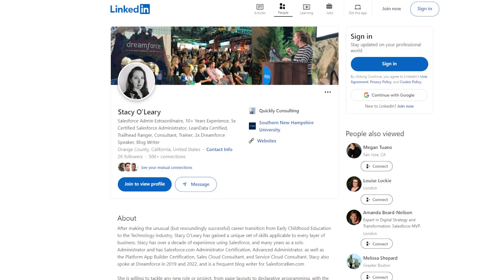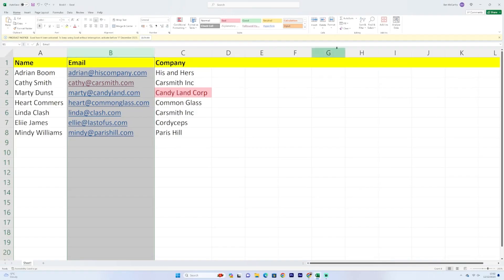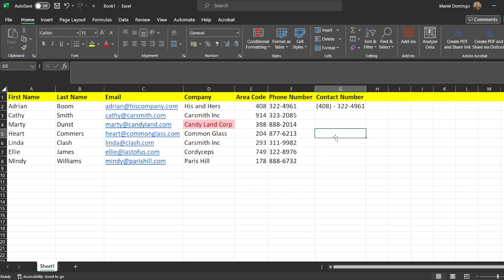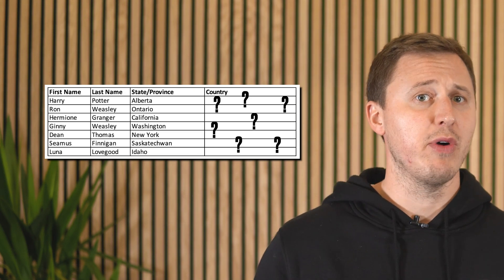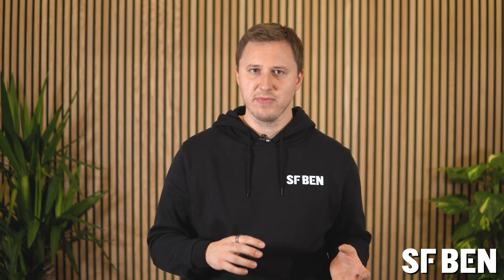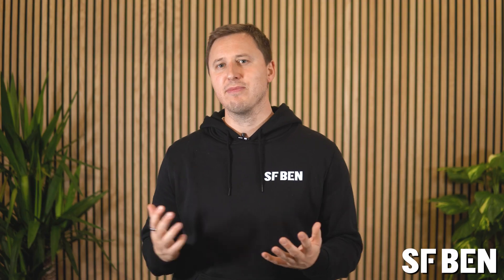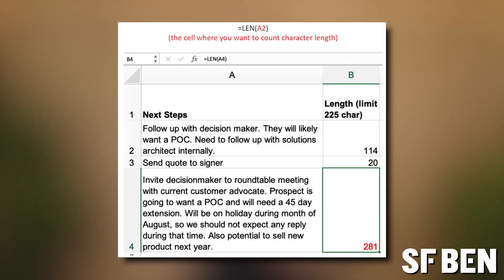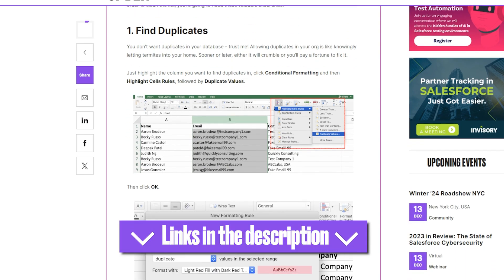11 Excel Tips Every Salesforce Admin Needs to Know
Although you might think that we use Salesforce to get away from more conventional tools like Excel or the Microsoft Suite, they can still really come in handy, especially if you're using them alongside Salesforce.

In this video, Ben shares his 11 Excel tips that every Salesforce Admin needs to know about, so that you can make your life easier and get the most out of the tool.

00:00 Intro
00:41 Find Duplicates
01:12 Find Text
01:43 Text to Columns
02:21 Concatenate
03:05 Paste Special
03:33 VLOOKUP
06:19 Proper
07:10 Len
08:09 Formatting Fields

Prefer reading?